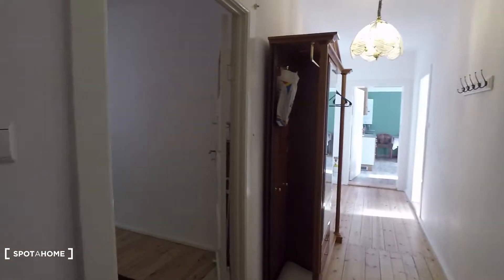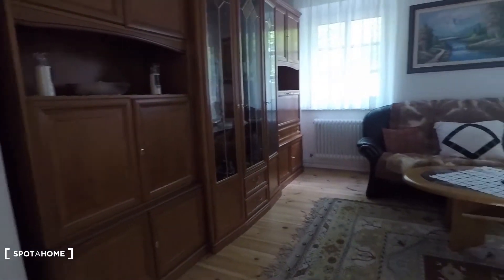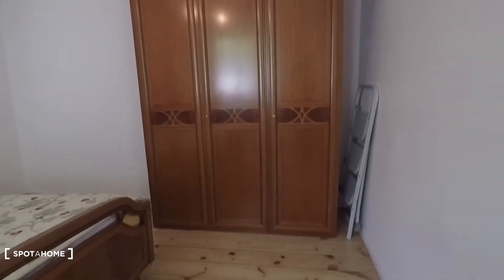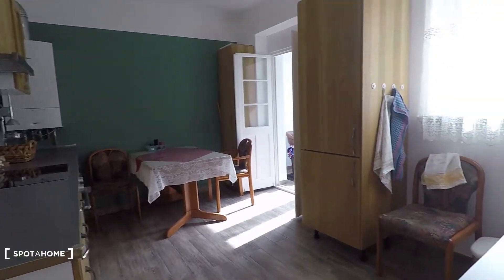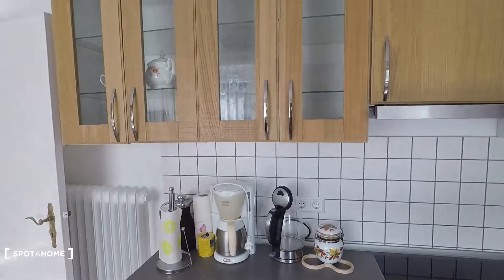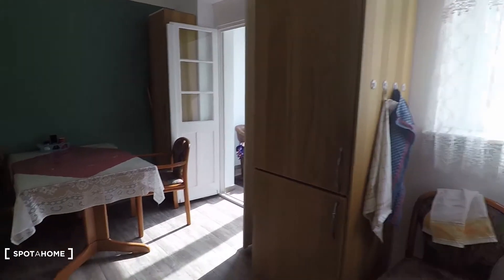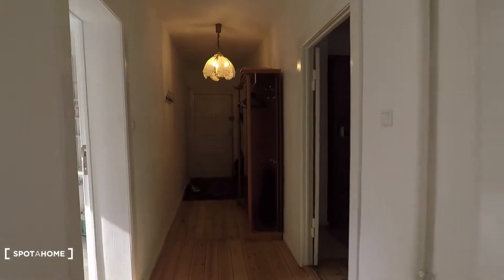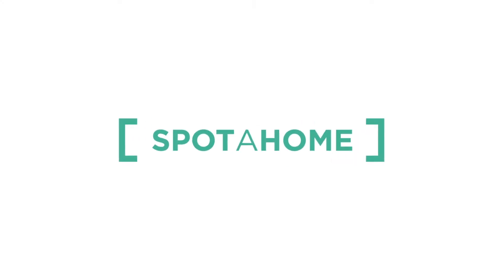Large 2-bedroom apartment with rustic furniture for rent in Westend - Spotahome (ref 128387)